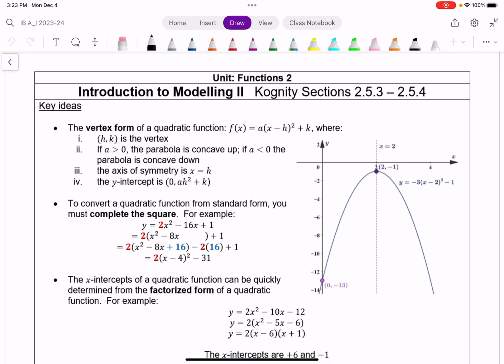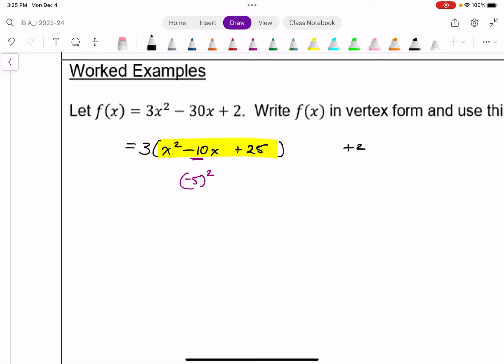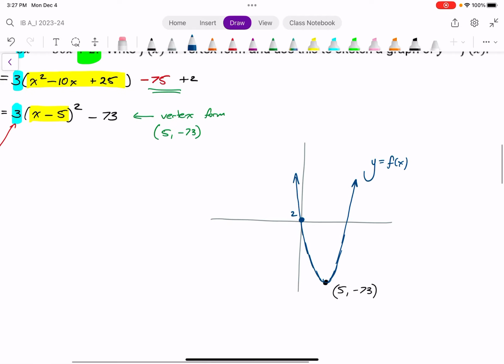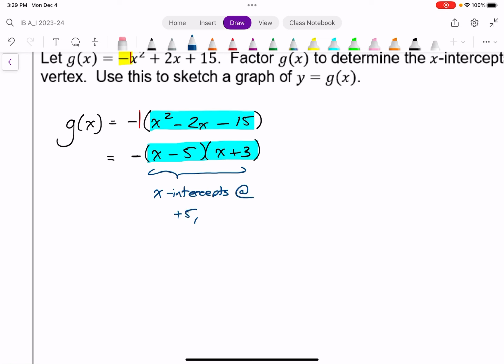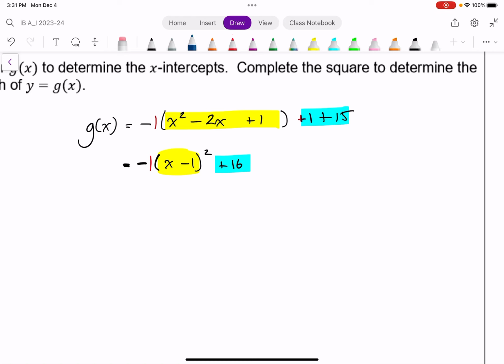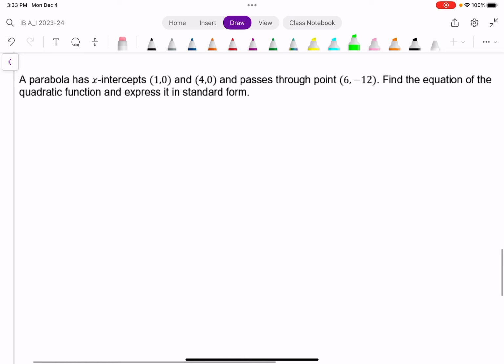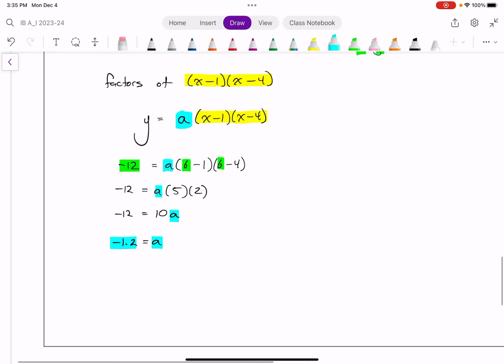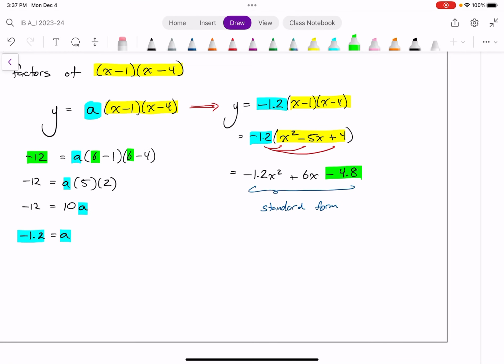I.B. Mathematics A&I Lesson 2.5b: "Introduction to Modelling II"